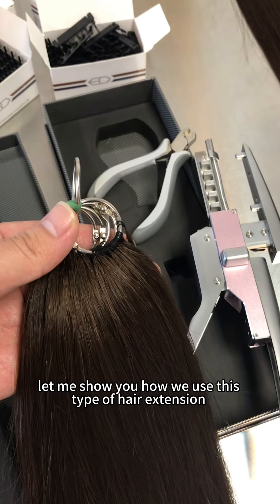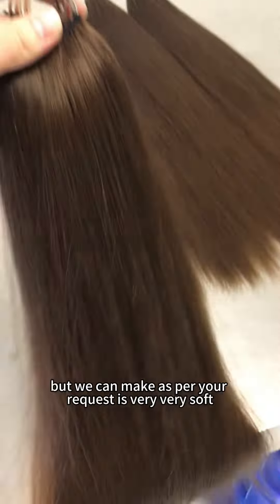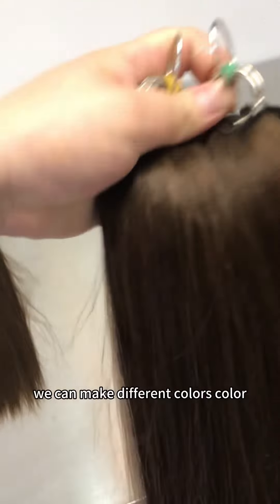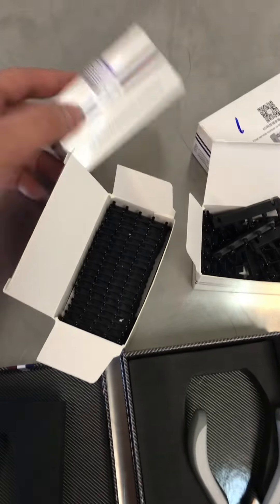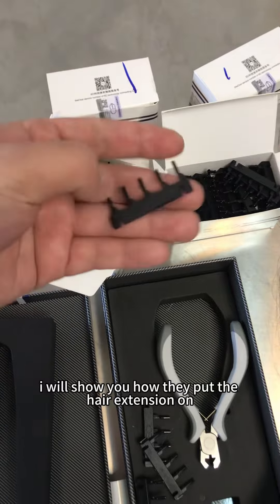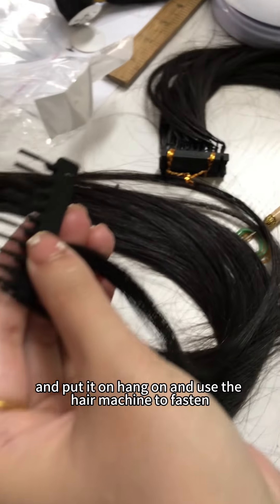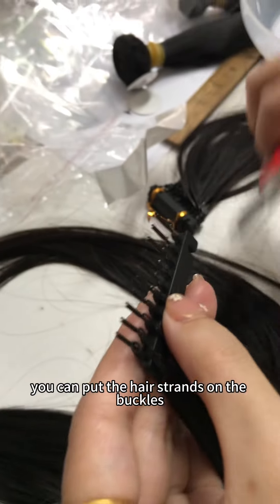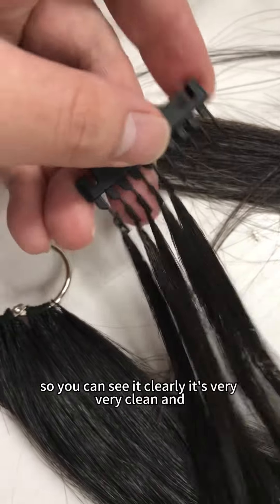Mastering 6D Hair Extensions: A Step-by-Step Guide with Mejor Milagros Wholesale Hair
When installing 6D hair extensions from Mejor Milagros Wholesale, ensuring precision and quality is key for an impeccable outcome. Here are four essential steps for a seamless application

Select Premium Hair Extensions:
Choose high-quality 6D hair extensions from Mejor Milagros Wholesale to guarantee durability and a natural look. Opt for extensions that match the client's hair color and texture seamlessly.

Prepare the Hair:
Thoroughly cleanse and dry the client's hair before installation. Section the hair into manageable parts, ensuring each section is evenly distributed across the scalp.

Skillfully Apply Extensions:
Utilize the 6D hair extension technique with expertise. Securely attach each extension close to the roots using the specialized tools provided. Ensure a snug fit to prevent slippage and maintain comfort for the client.

Blend and Style Effortlessly:
Blend the extensions with the client's natural hair flawlessly, using professional techniques. Style the hair to perfection, creating a seamless transition between the extensions and the client's hair for a stunning, natural finish.

By following these crucial steps, you'll achieve impeccable results with Mejor Milagros Wholesale's 6D hair extensions, satisfying your clients and enhancing your reputation as a skilled stylist. Unlock the potential of premium extensions to elevate your salon services and leave a lasting impression on every client.